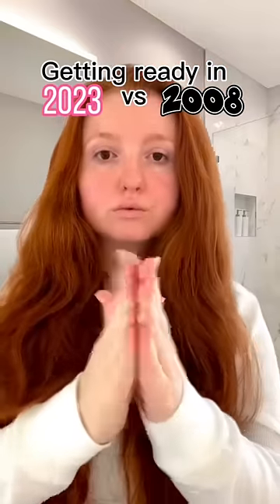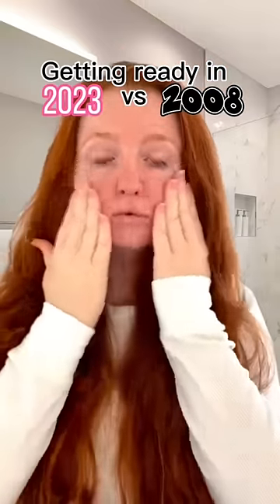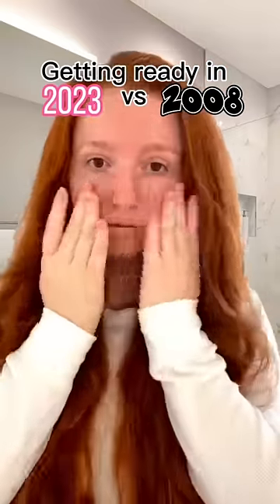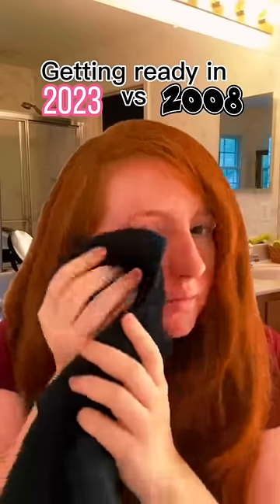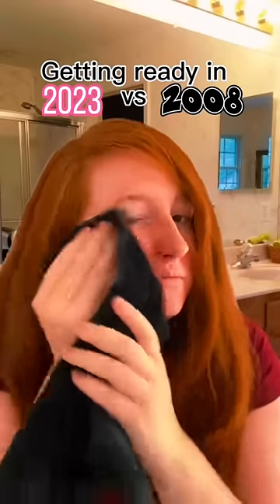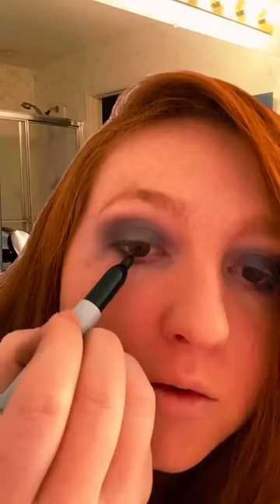2008 vs 2023 getting ready asmr